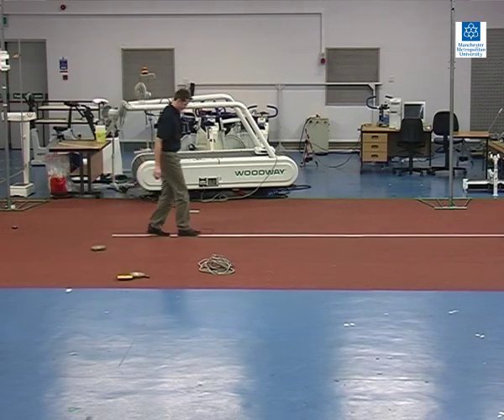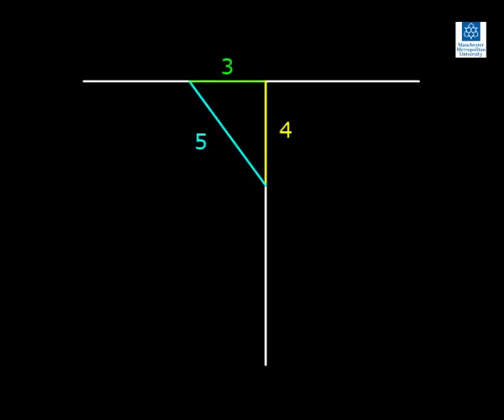Initial Set-up - 2D Video Analysis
2D Video Analysis - Initial Set-up